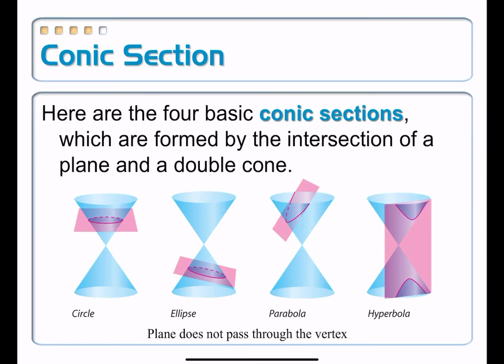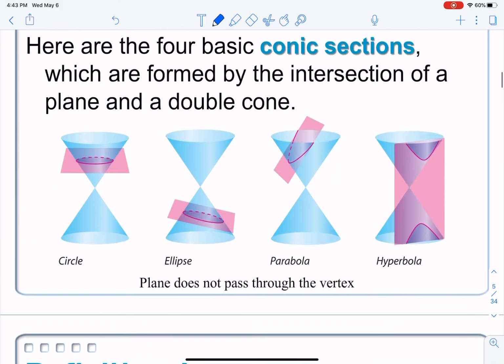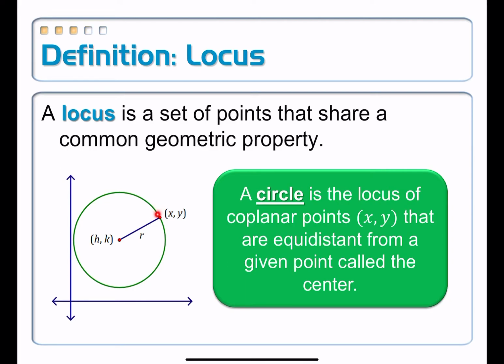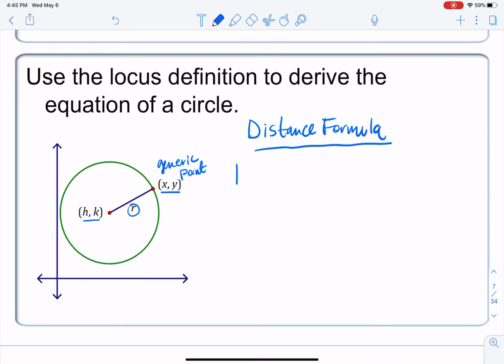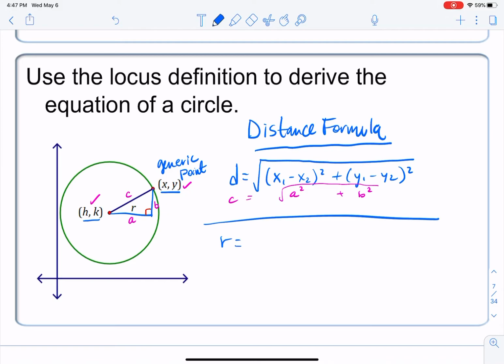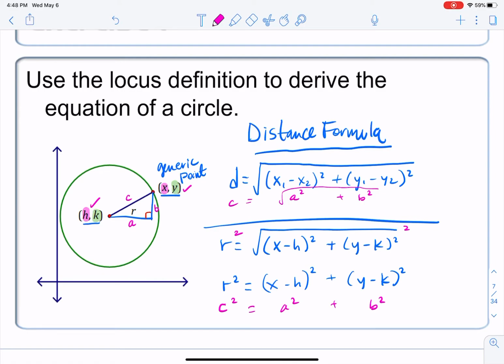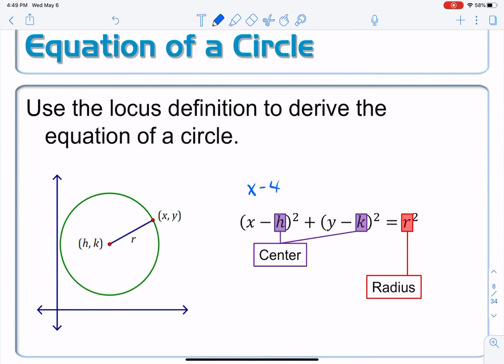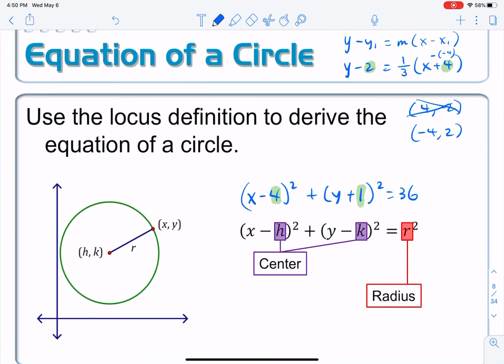27-1: Circles on the Coordinate Plane, 02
Because one definition is never enough, let's define a circle as a locus of points, then use that definition to derive the equation of a circle.